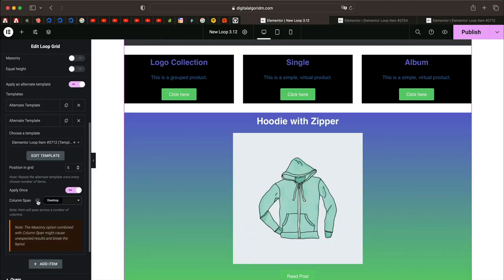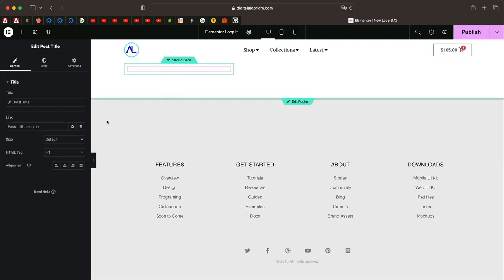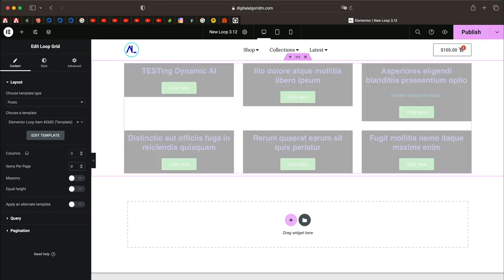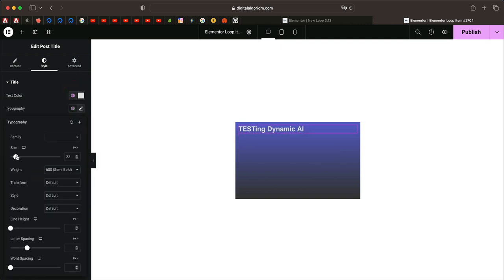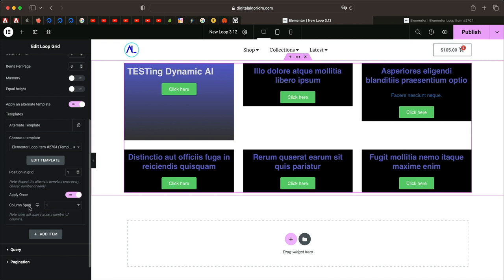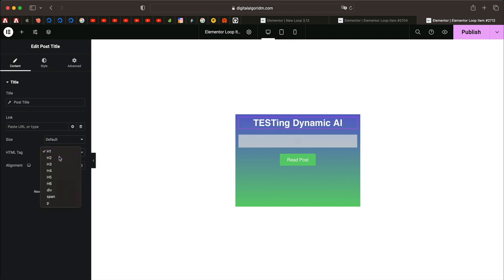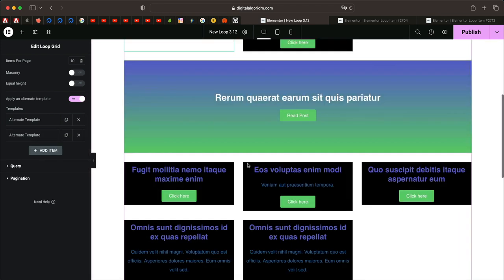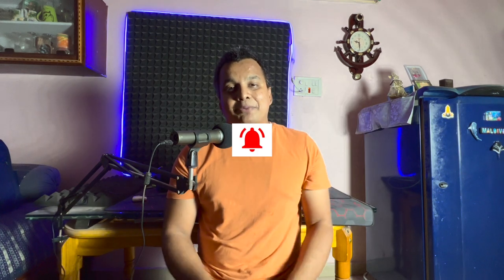New Elementor 3.12 Post Grid Loop Builder (With Alternate Loop Templates)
Learn about the new and improved Elementor Pro loop grid widget that lets you build and customise WordPress post grids without writing any code or 3rd party Add-on